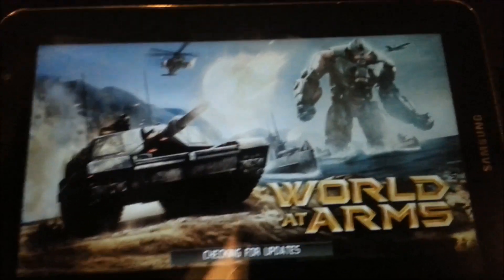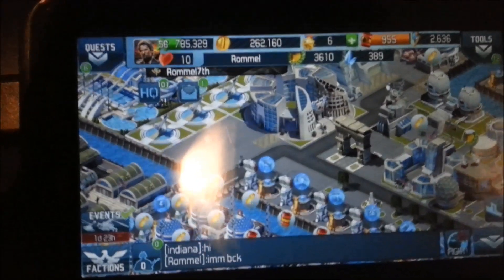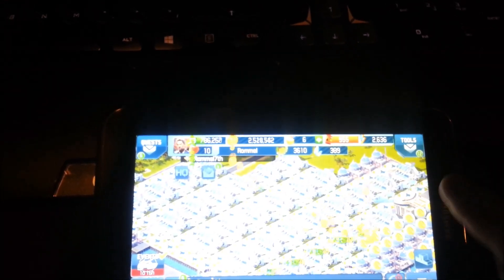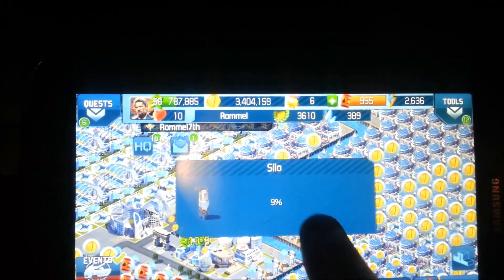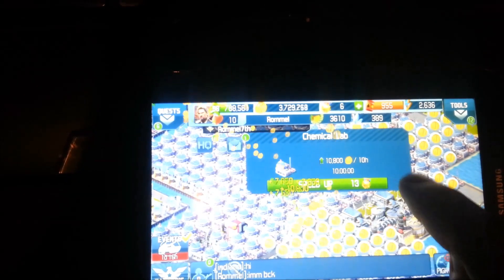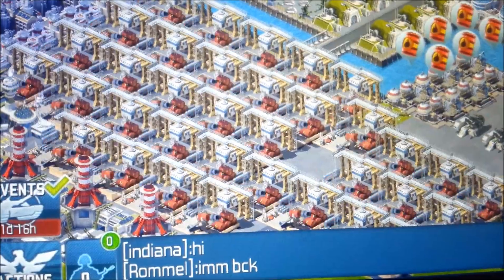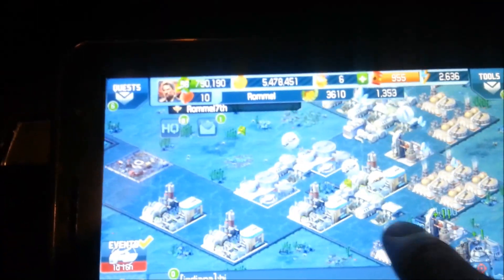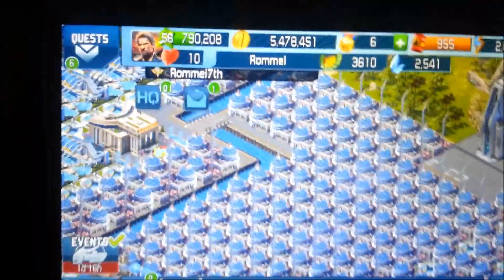World At arms $5.2 Million In 4 Minutes epic Farm - :) - Legit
I'M BACK! - Thanks again everyone for watching - THUMBS IT UP!

Another segment on world at arms and another progress report - much has changed - income has gone up - underwater bases has been expanded and more